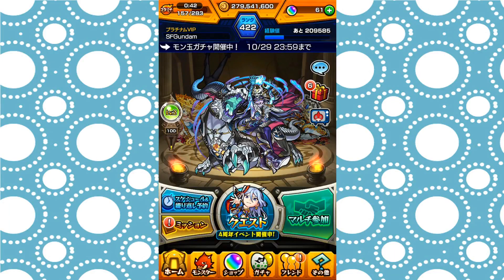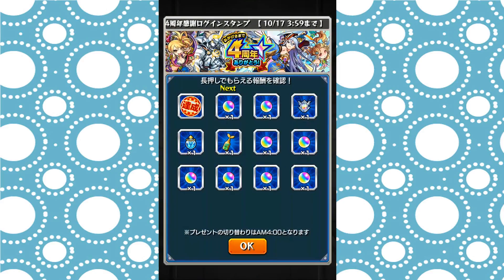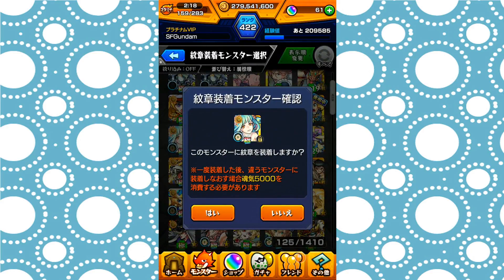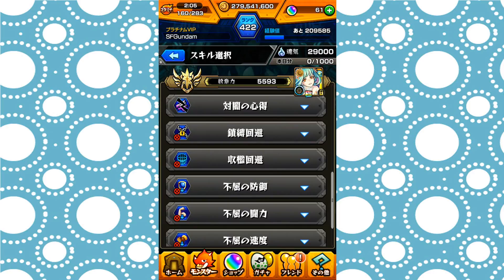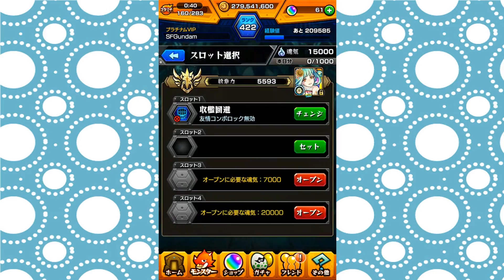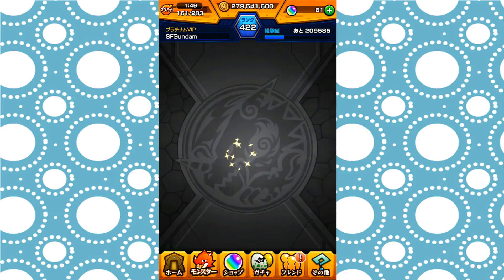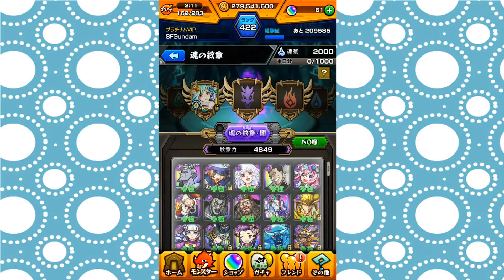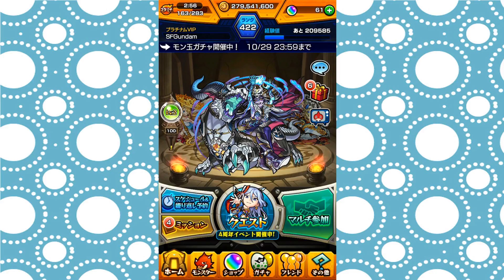[Monster Strike] Version 10.0 Rundown!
Version 10.0 is out! I'll be running down the new things as well as the Soul Badges!